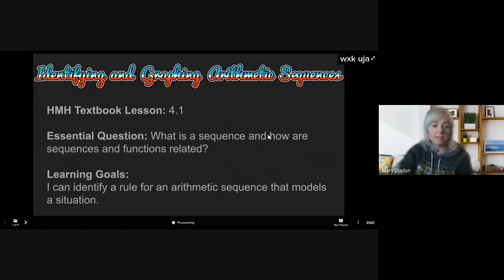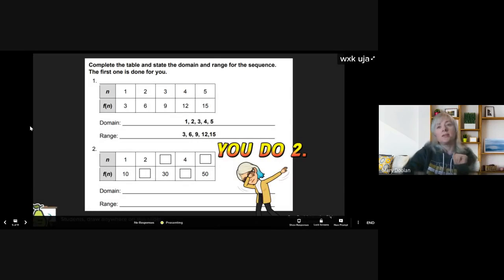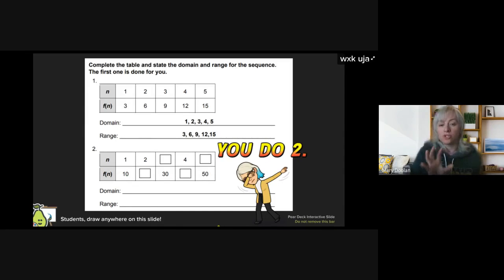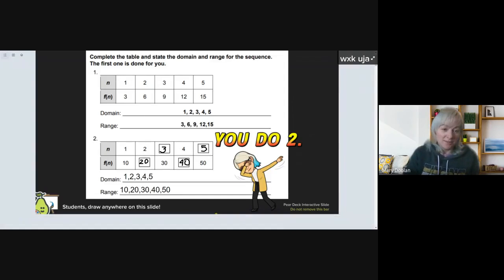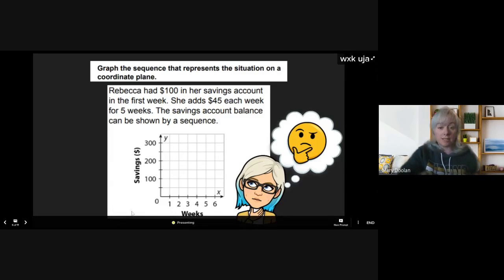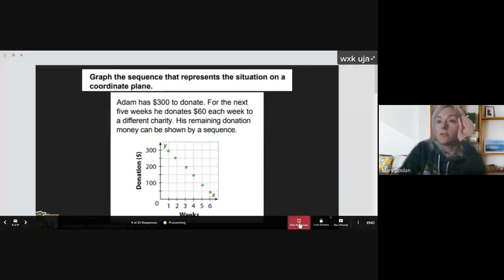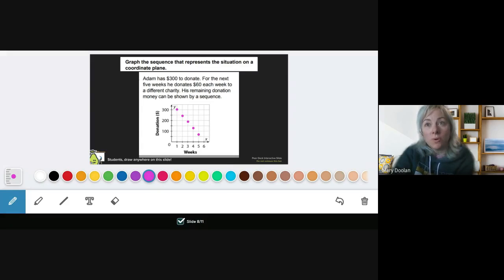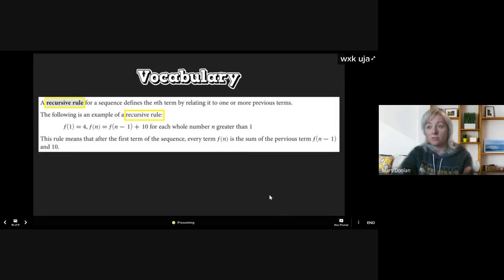Algebra 1 P4 Lesson 4.1 Identifying and Graphing Arithmetic Sequences